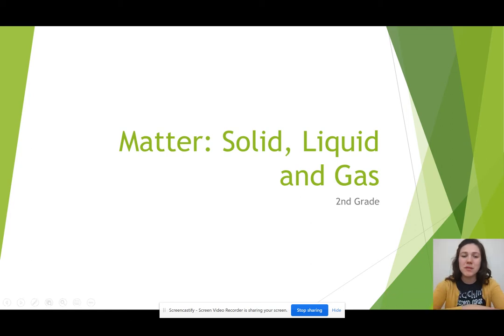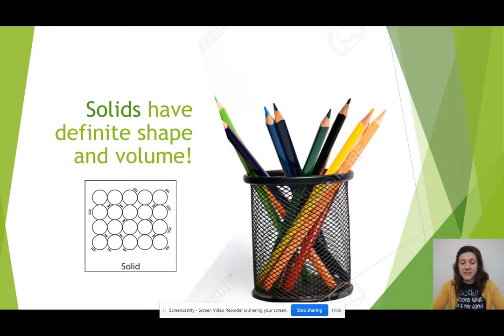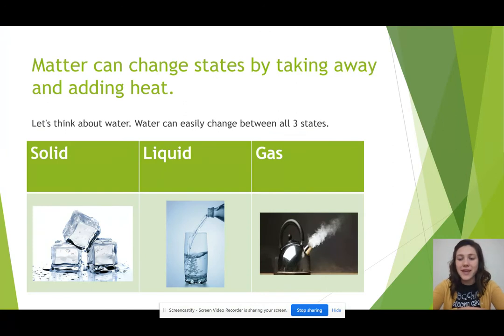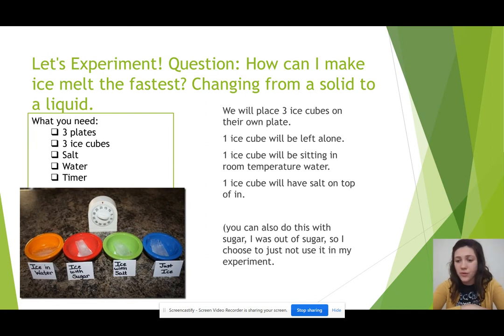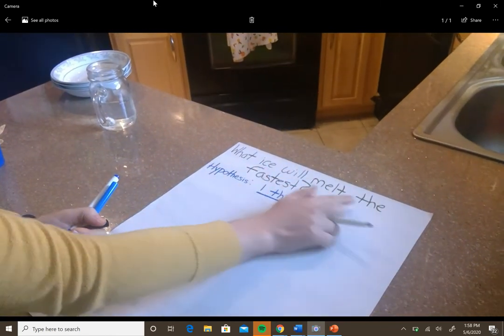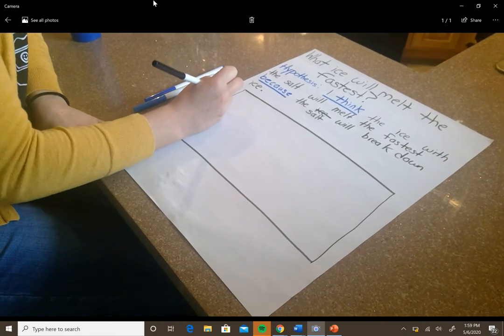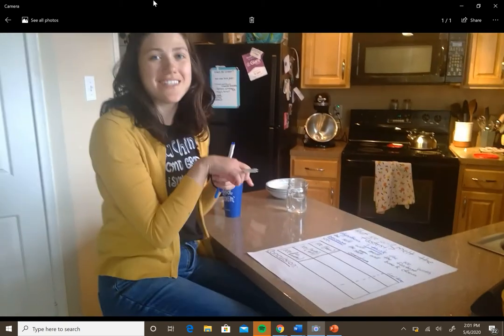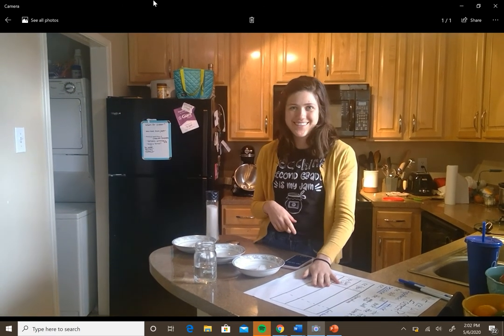Matter: Solid, Liquid & Gas + Experiment